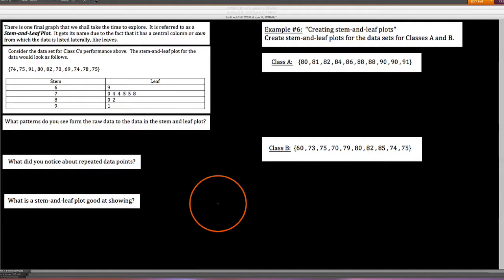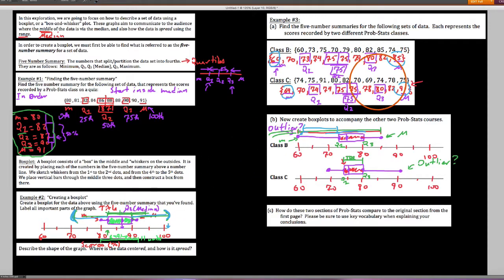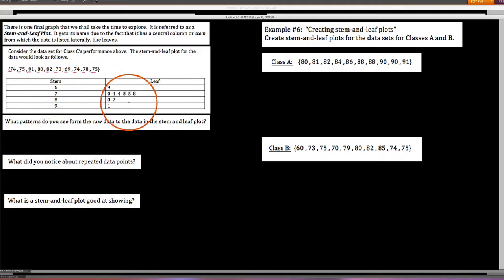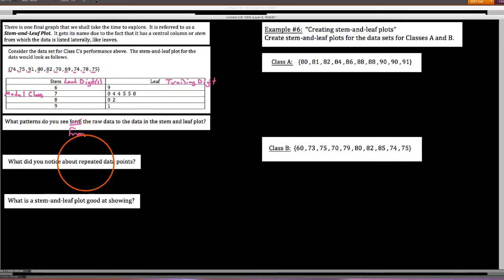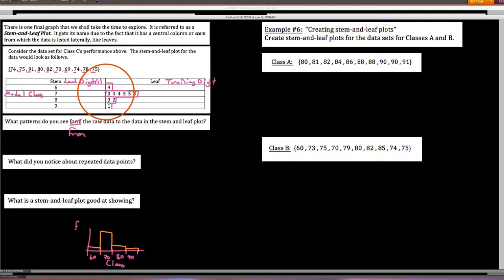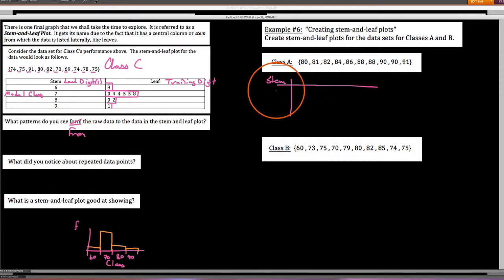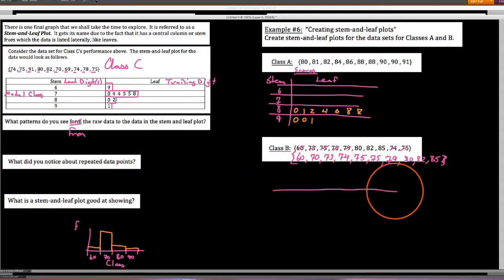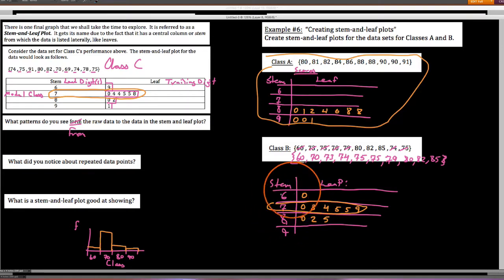HA212.8.3, Stem and Leaf plots (video #3)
This is my last in a series of 3 videos regarding data distribution.  This last exploration takes three data sets and compares them using a distribution called a stem and leaf plot.  I show how to read a stem and leaf plot first, and then use that knowledge to construct two from scratch.  I then talk explore what they are good at illustrating and how they are useful in making comparisons.